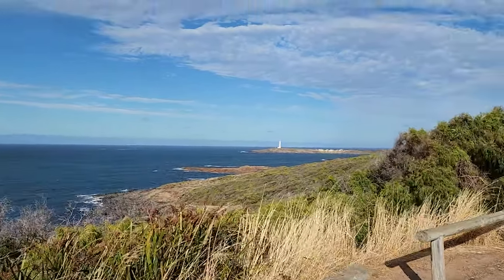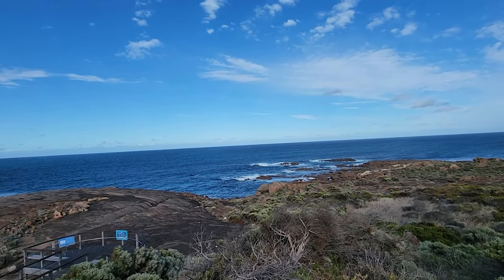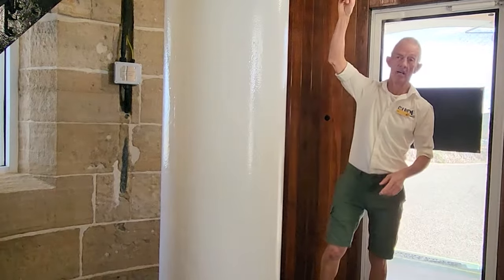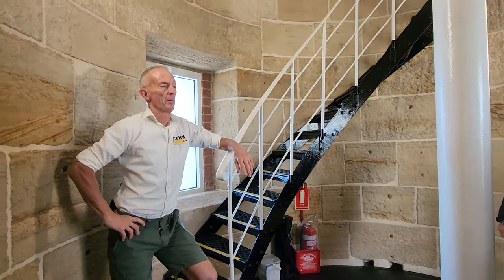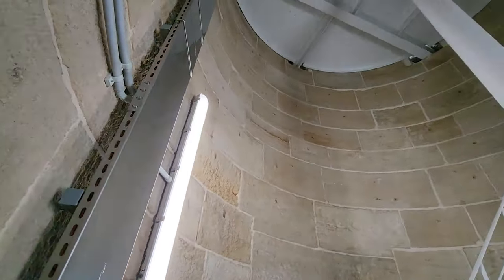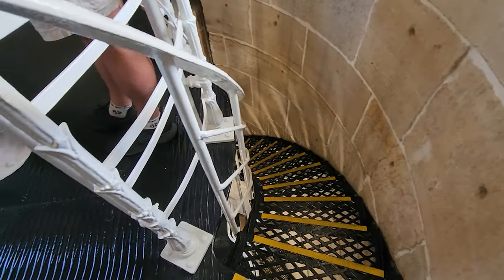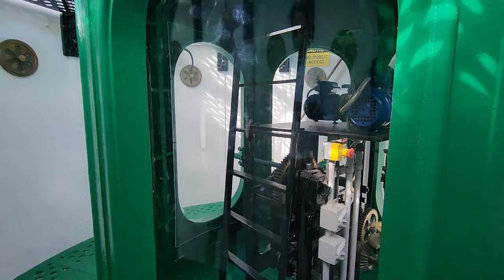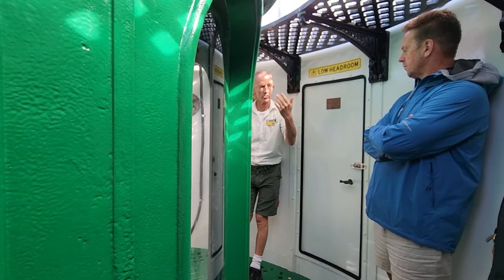Guided Tour of Cape Leeuwin Lighthouse - The Tallest Lighthouse in Mainland Australia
Cape Leeuwin Lighthouse is a historic and scenic landmark located at the most south-westerly point of Australia, where the Southern and Indian Oceans meet on the headland of Cape Leeuwin in the state of Western Australia. It is about 10 km south of the town of Augusta and about 320 km south of Perth. You can see its exact location on this map. Cape Leeuwin Lighthouse is a popular tourist attraction and a historical landmark. It is also a great spot to watch whales from May to SeptemberIt is the tallest lighthouse on mainland Australia, standing at 39 metres high. It was constructed from local limestone in 1895 and is still a working lighthouse today. You can take a guided tour to the top of the tower and enjoy the panoramic views of the ocean and the coastline. You can also visit the Interpretive Centre, which is housed in one of the original lighthouse keepers’ cottages, and learn about the history and lives of the people who worked and lived at the lighthouse. Cape Leeuwin Lighthouse is a must-see attraction if you are visiting the Margaret River Region.